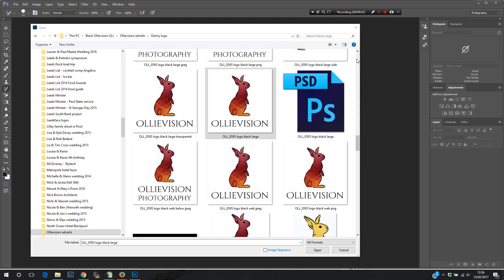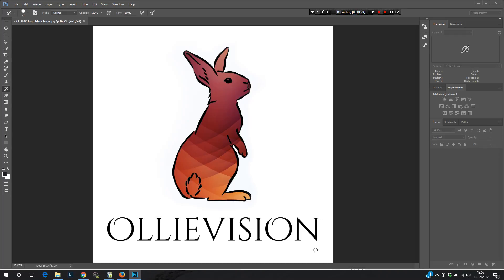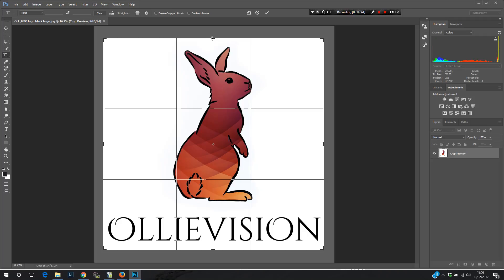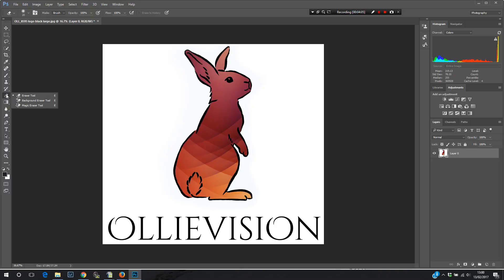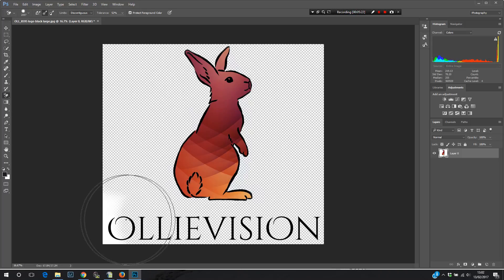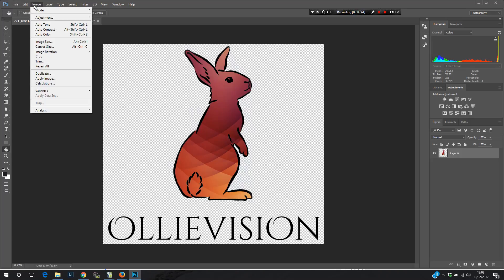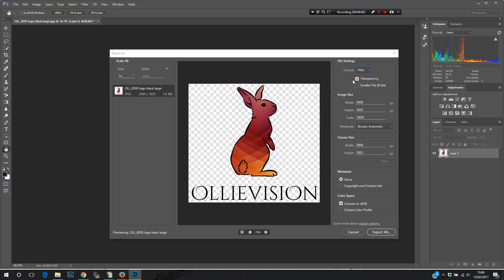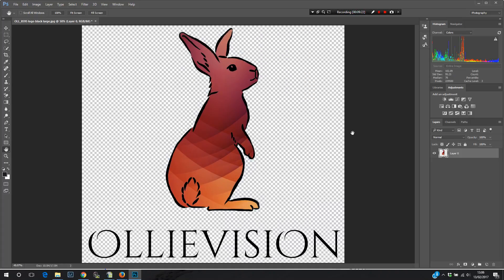Creating a transparent PNG file from a JPEG & making your logo display correctly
This video is for complete beginners at Photoshop CC.  It explains how to create a transparent PNG file using a standard JPEG file.
It also covers how to make your logo display at the largest possible size in Viddyoze.